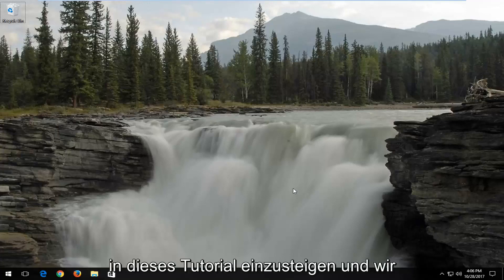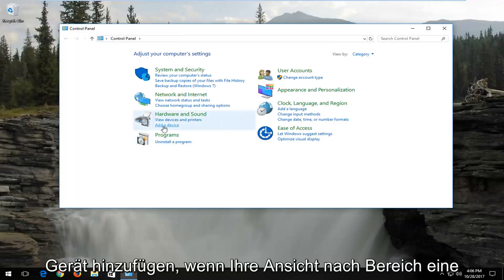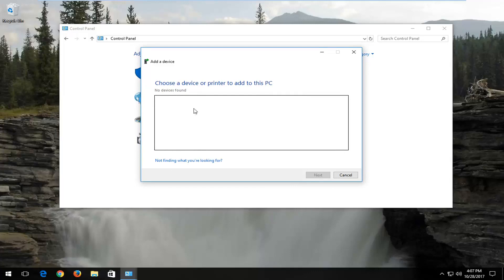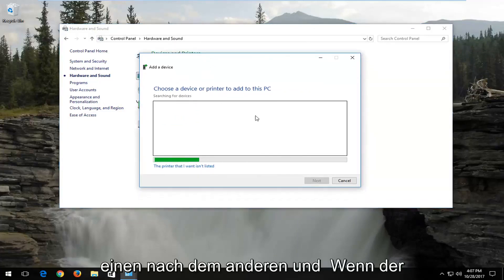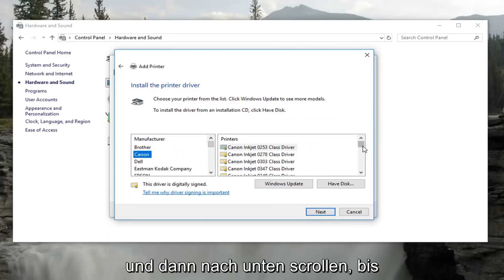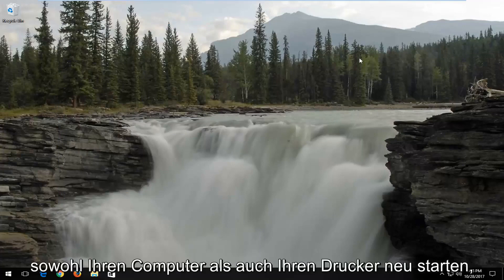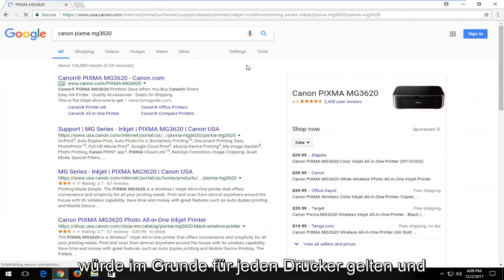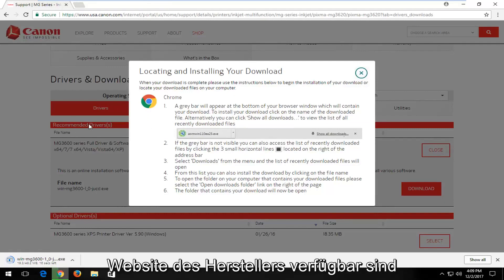So installieren Sie den neuesten Treiber für Ihren Drucker Windows 10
So installieren und aktualisieren Sie Ihre Druckertreiber in Windows 11/10/8/7

So installieren und aktualisieren Sie Ihre Druckertreiber

Autofahrer bereiten vielen Menschen Kopfzerbrechen. Veraltete oder beschädigte Treiber können dazu führen, dass Ihr PC instabil wird und abstürzt. Aktualisierte Treiber können Fehlerbehebungen, Stabilitätsverbesserungen und sogar neue Funktionen und Fähigkeiten enthalten. Wenn es um Ihren Drucker geht, müssen Sie in erster Linie die Treiber aktualisieren, wenn Sie eine neue Version eines Betriebssystems verwenden oder wenn Druckprobleme auftreten. Ich verwende Windows, um Ihnen zu zeigen, wie Sie einen veralteten Drucker finden, und ich zeige Ihnen, wie Sie den aktualisierten Drucker von der Website des Herstellers am Beispiel von HP.com herunterladen.

Windows verwendet Treiber, um mit verschiedenen Hardwaregeräten zu kommunizieren, die an Ihren Computer angeschlossen sind, einschließlich Druckern und Scannern. Druckerhersteller stellen Treiber mit ihren Produkten bereit, aktualisieren aber auch ältere Treiber, um sie zu optimieren und neue Funktionen hinzuzufügen. Um die neueste Version des Treibers zu erhalten, den Treiber auf eine frühere Version zurückzusetzen oder den Treiber sogar zu entfernen, müssen Sie das Dienstprogramm Geräte-Manager verwenden. Manchmal behebt das Zurücksetzen des Druckertreibers einige Probleme, die durch eine neue Treiberversion verursacht wurden.

Dieses Tutorial gilt für Computer, Laptops, Desktops und Tablets, auf denen die Betriebssysteme Windows 11, Windows 10, Windows 8/8.1 und Windows 7 ausgeführt werden. Funktioniert für alle großen Computerhersteller (Dell, HP, Acer, Asus, Toshiba, Lenovo, Samsung).